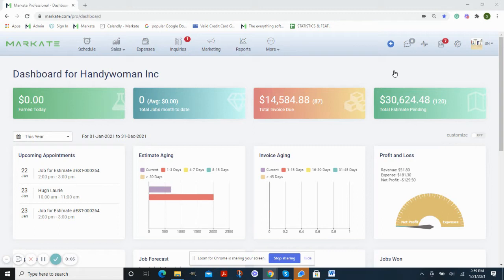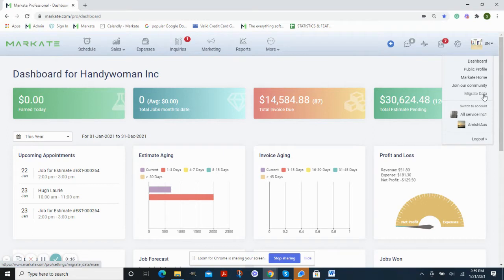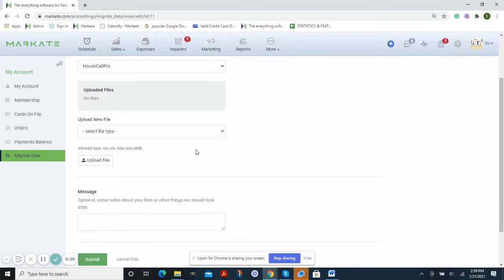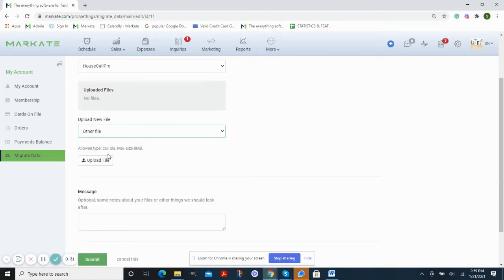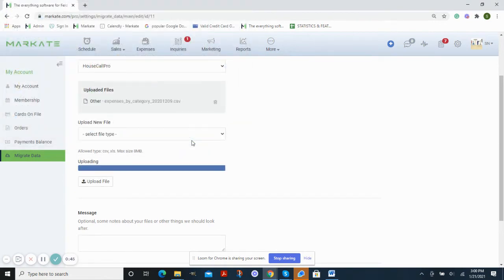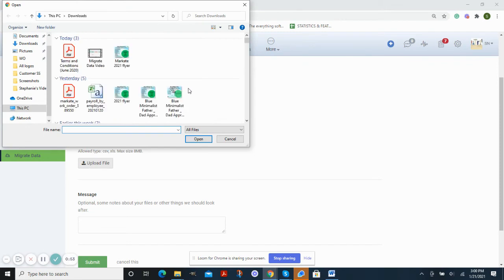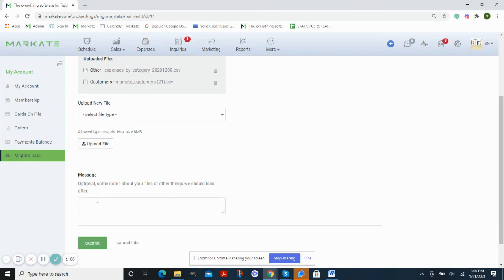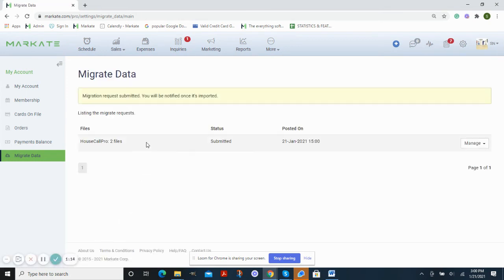Data Migration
How to migrate data into Markate system